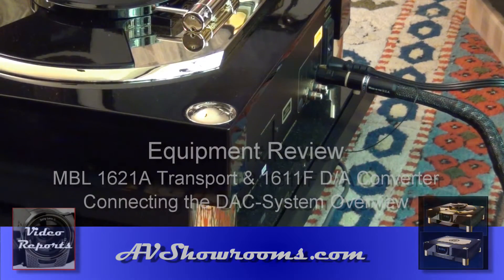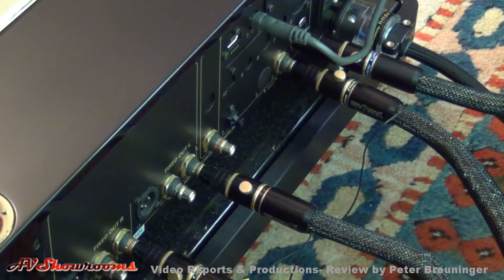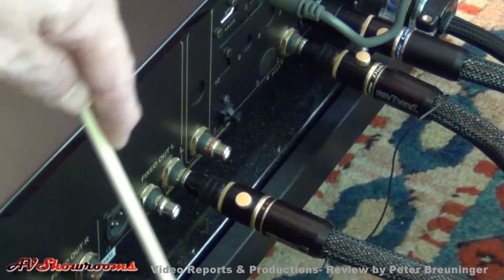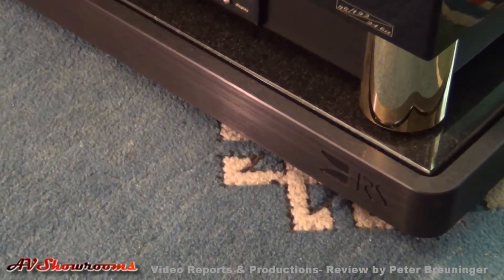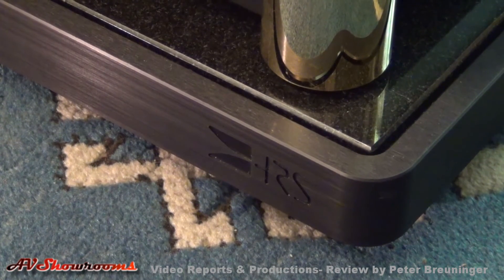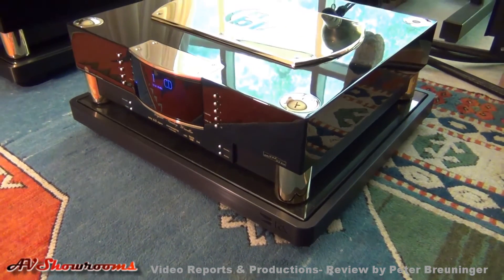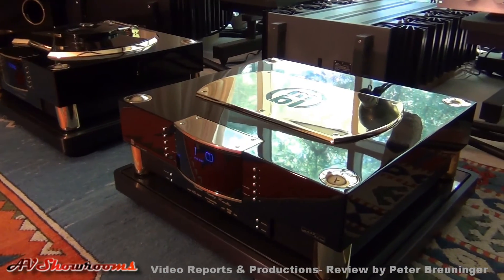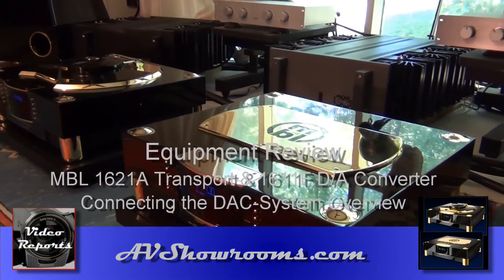The MBL Transport MBL Digital Audio Converter system set up, pt. 2 of 5